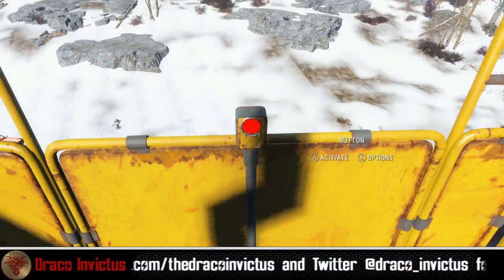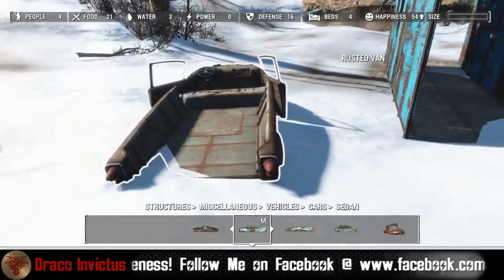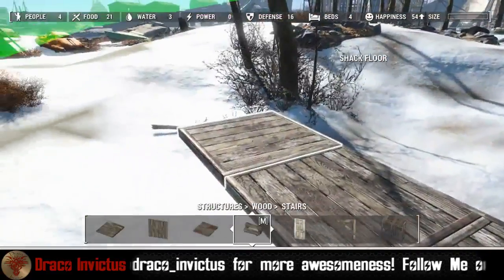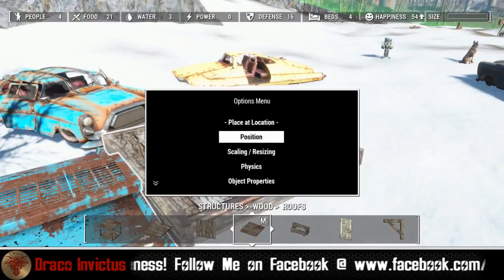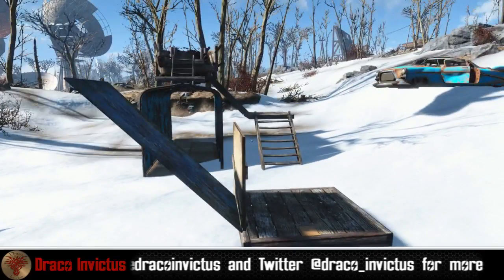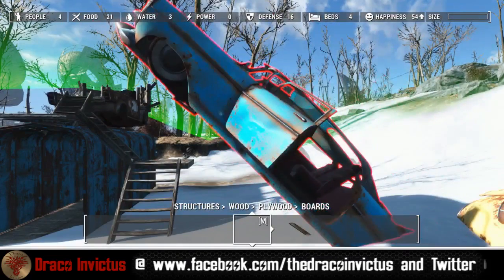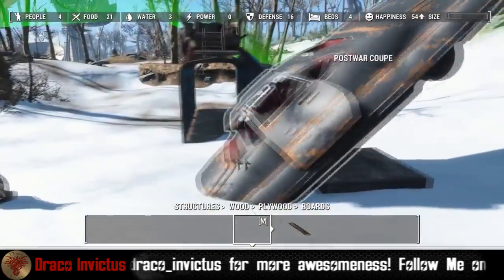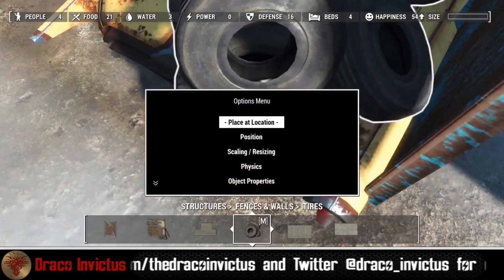Fallout 4 Settlement Build: Lets Build Finch Farm Ep1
Kicking off the new viewer's choice build series at Finch Farm. Here's a question, where do you typically start each new build? Do you build a shelter first, the front gate, guard posts? Let me know down in the comments section what your go-to thing is with each new settlement.

Fallout 4 (Game of the Year Edition, all DLC included) Xbox One
For you PS4 players out there, here is the GOTY Edition for you

Bethesda Game Studios, the award-winning creators of Fallout 3 and Skyrim, welcomes you to the world of Fallout 4. Winner of more than 50 Game of the Year awards, including top honors at the 2016 D.I.C.E. Awards. Fallout 4 is the studio’s most ambitious game ever and the next generation of open-world gaming. As the sole survivor of Vault 111, you enter a world destroyed by nuclear war. Only you can rebuild and determine the fate of the Wasteland.

Fallout 4 is a post-apocalyptic role-playing game developed by Bethesda Game Studios and published by Bethesda Softworks. It is the fifth major installment in the Fallout series (7th overall) and was released on Microsoft Windows, PlayStation 4, and Xbox One on November 10th, 2015.

The player is the Sole Survivor of Vault 111, who emerges 210 years to the day and time after the Great War. Prior to this, there is a brief period of gameplay during the pre-War era showing the player living with their spouse and child.

The setting takes place in Boston, Massachusetts. Famous local landmarks like the Paul Revere Monument, the USS Constitution, as well as the Massachusetts State House with its unique Golden Dome are included in the game world. Other notable present-day locations that make an appearance in the game are Scollay Square, Bunker Hill memorial, and Fenway Park, which is renamed Diamond City. The events of Fallout 4 occur in 2287; a decade after Fallout 3 and six years after Fallout: New Vegas.

Vault 111 is in the northwest corner of the game map. The Sole Survivor starts the post-war adventure wearing the Vault 111 jumpsuit. The trailer featured a player character carrying a laser musket, meeting the dog companion Dogmeat and starting on a road leading away from the camera, a motif seen in various previous Fallout installments.

Vault 111 is also near Sanctuary Hills, the residential area where the Sole Survivor lived before the war. This is most likely the first location that the player comes across after emerging from the Vault. The protagonist's household robot, Codsworth, still resides there. Sanctuary Hills is also one of the player-built settlement sites.

The setting also includes mountains, coastal regions, the outskirts of the city and the downtown Boston area. A large and still inhospitable nuclear blast site is to the southwest. The starting area in the northwest contains low-level enemies and is relatively safe, but the enemies get progressively tougher towards the southeast area of the map.

The game features just over 111,000 lines of dialogue, more than all of the dialogue in Fallout 3 and The Elder Scrolls V: Skyrim combined.